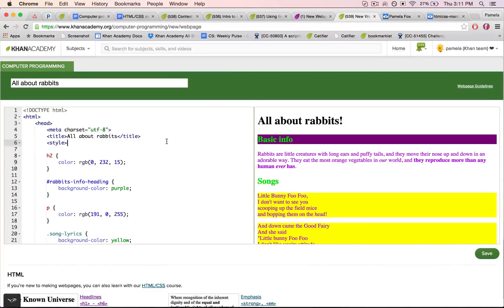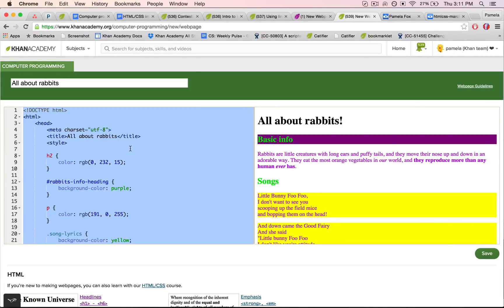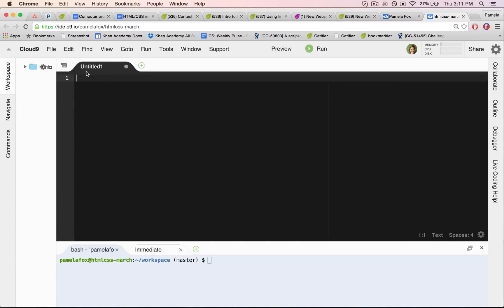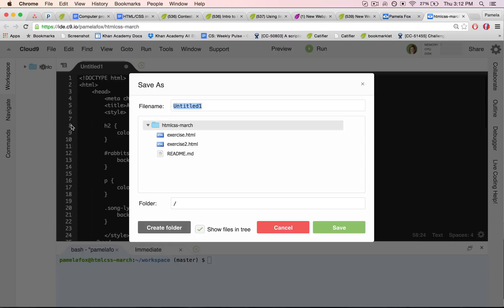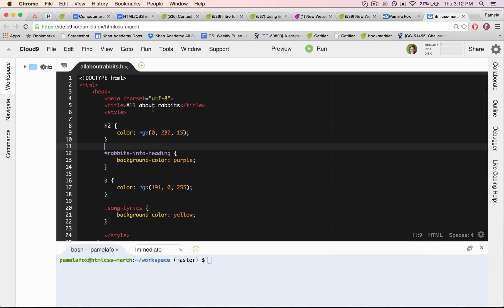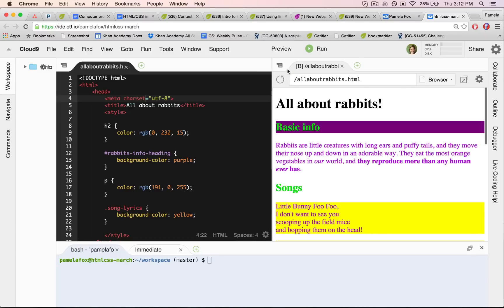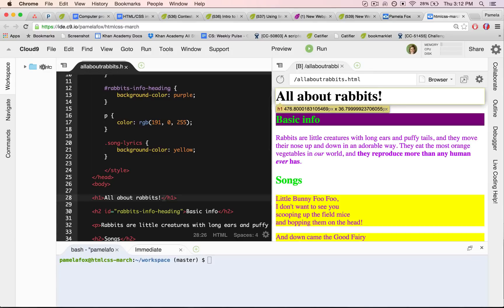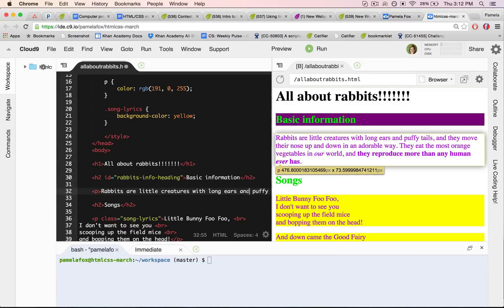Editing a webpage in an online editor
Learn how to edit your Khan Academy webpages in an online editor like Cloud9.